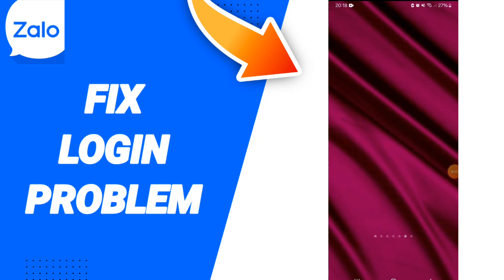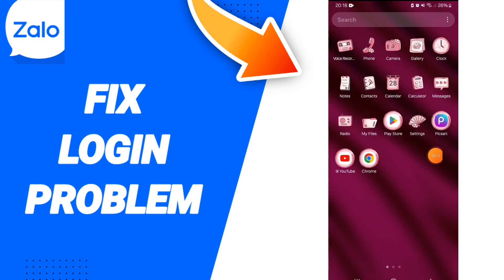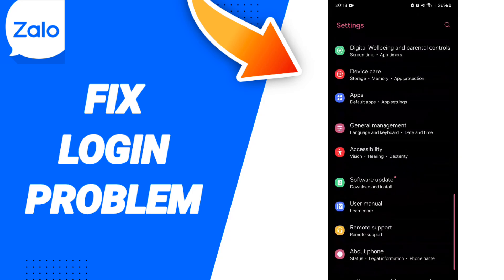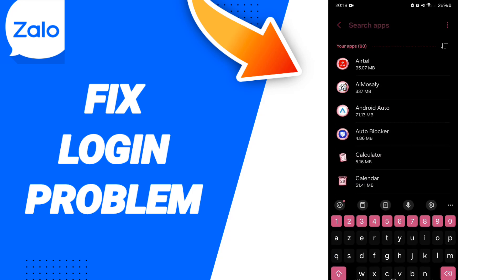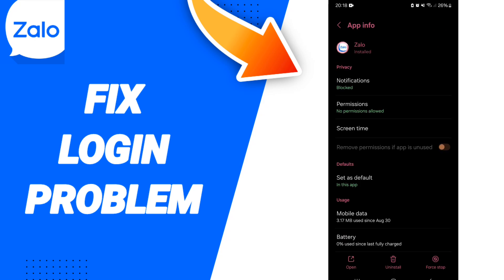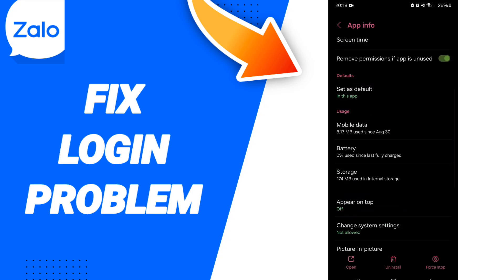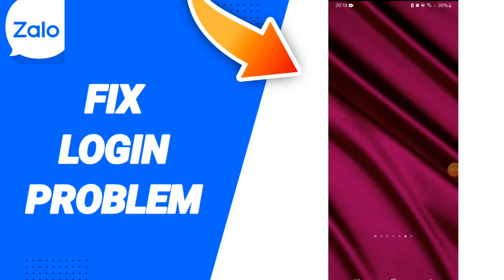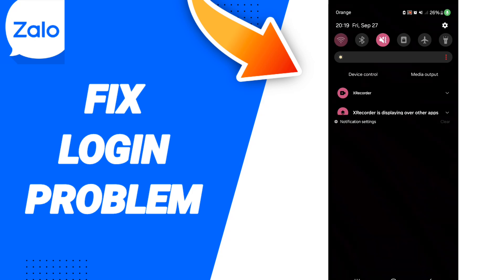How To Fix Login Problem On Zalo App